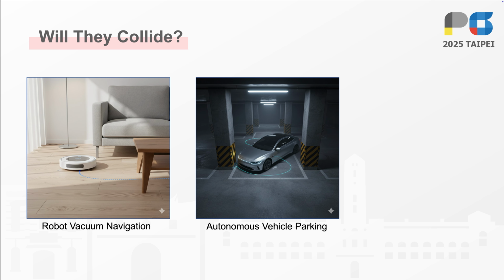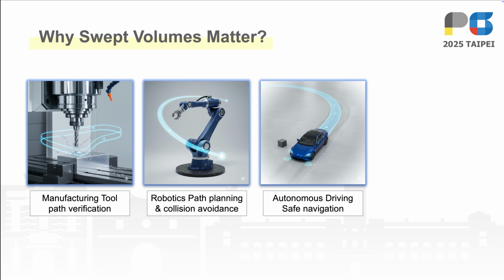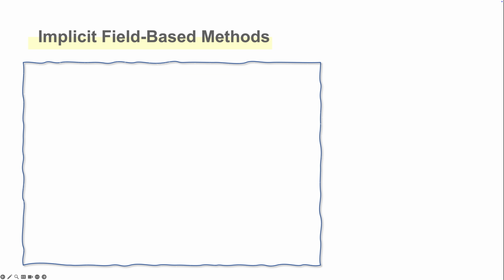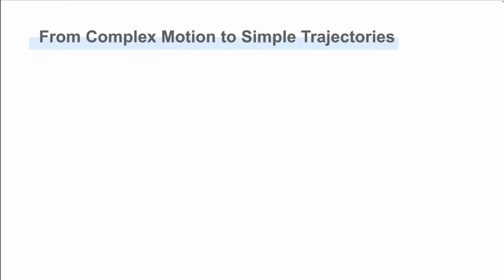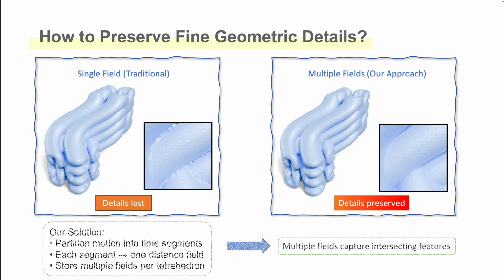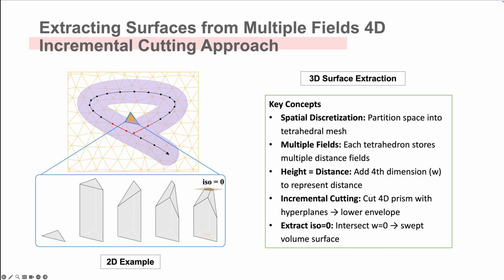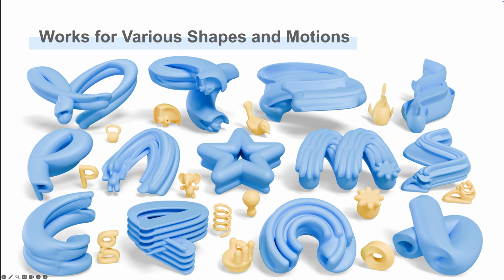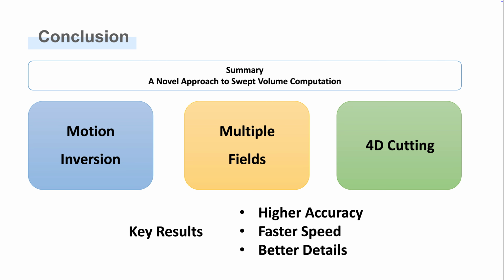Swept Volume Computation with Enhanced Geometric Detail Preservation